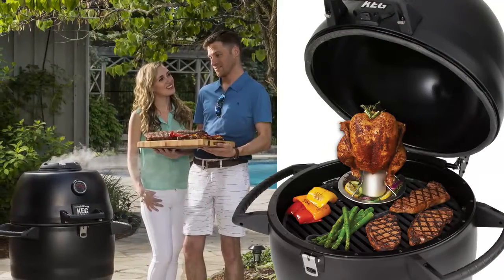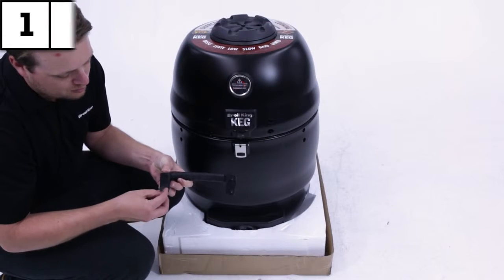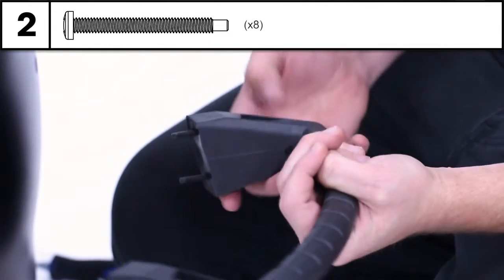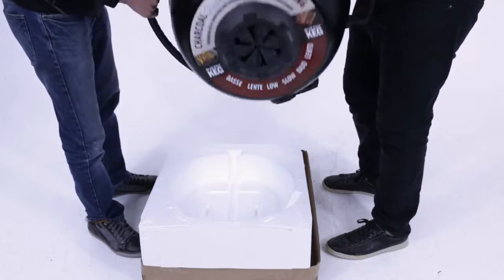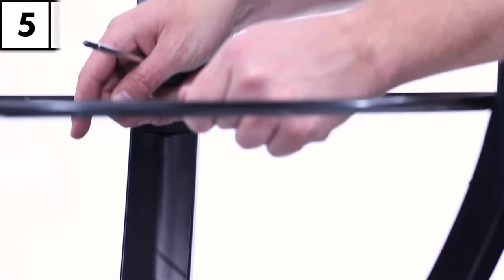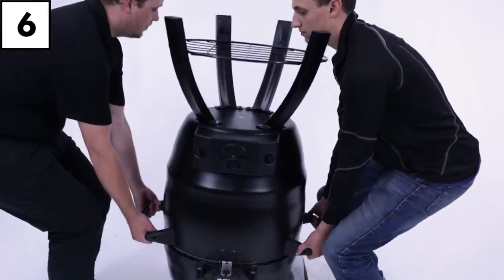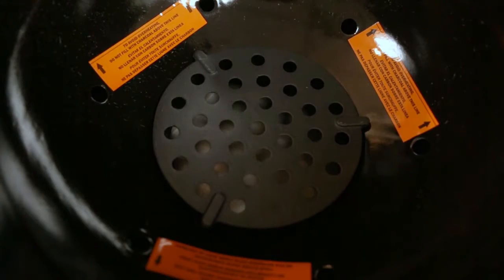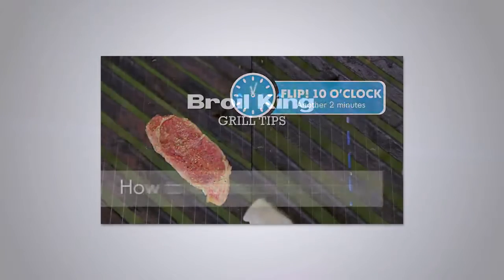Угольный гриль барбекю Broil King KEG ® 2000 ENG